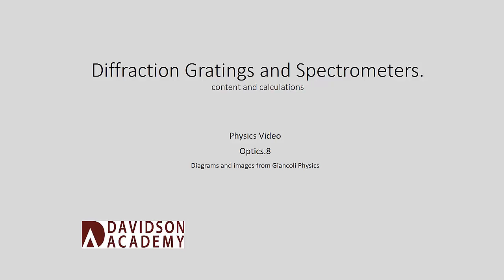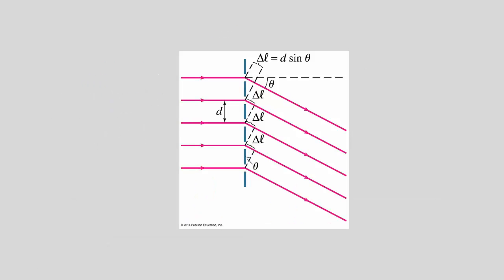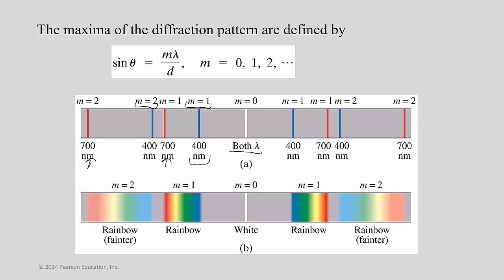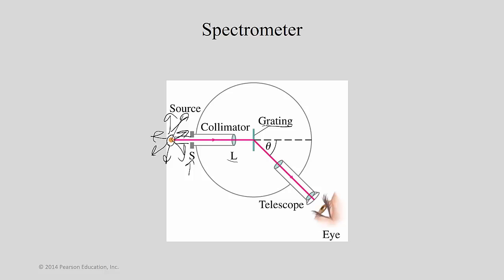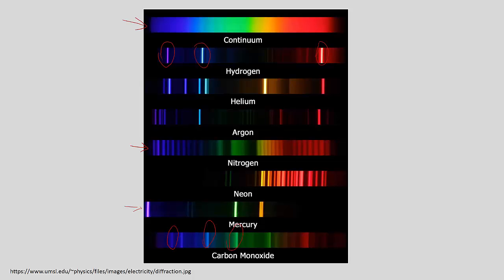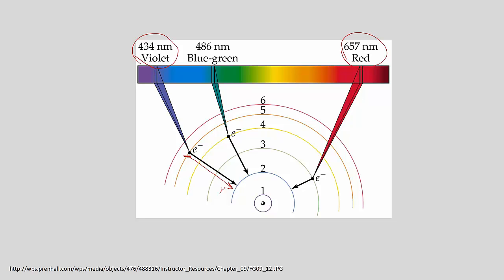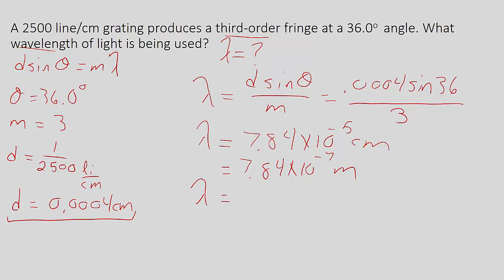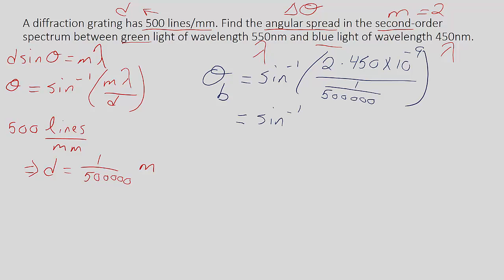Optics.8 Diffraction Gratings and Spectrometers